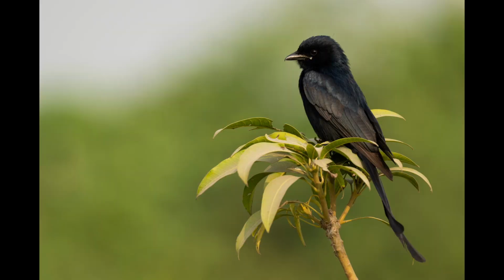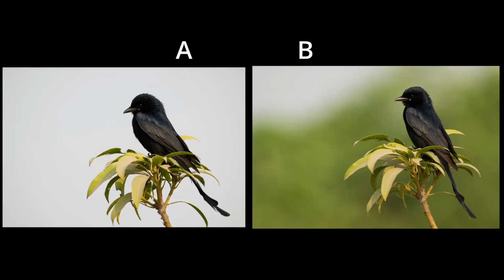Background and the Colour Theory in Photography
This short tutorial underlines the importance of choosing proper background and also explains an aspect of colour theory in wildlife photography.
1) Tips and tricks on different aspects of Photography. This will help learning photography for beginners. It comprises of equipment know how, camera parameters, technicalities of exposure, physics of focusing, art of composition, and the tips on post-processing.
2) Wildlife videos and travel stories from the jungle of Africa and India. It comprises of wild videos of animals in their natural habitat.